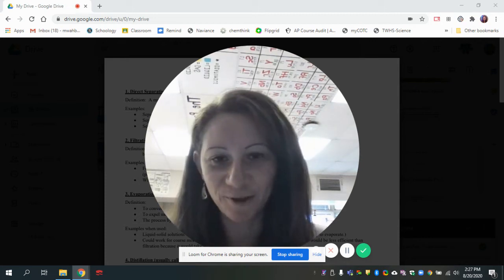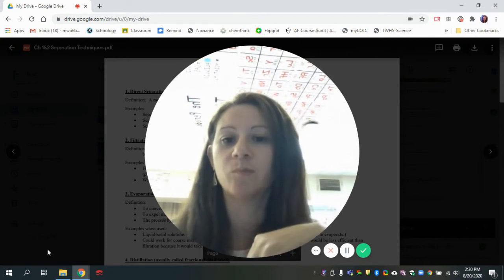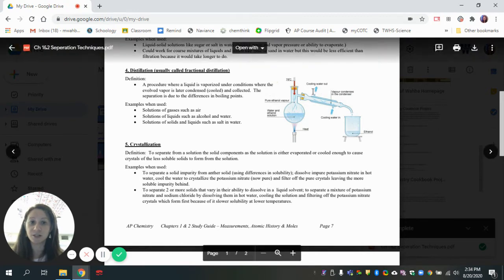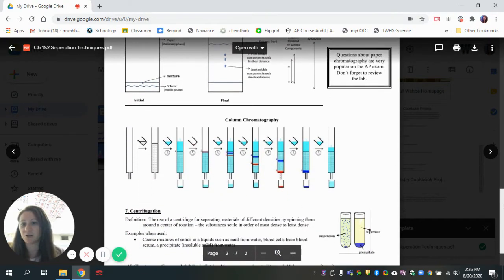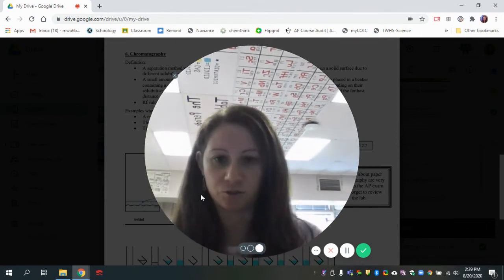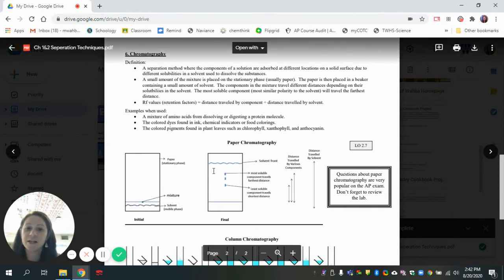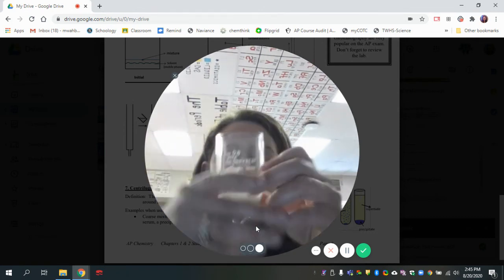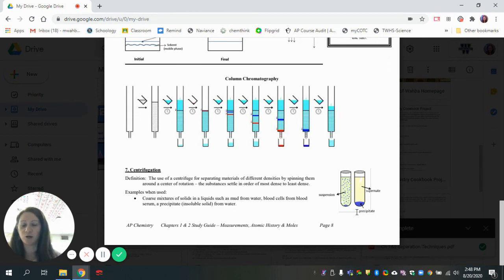AP Chem Ch 1&2 - Separation of Mixtures